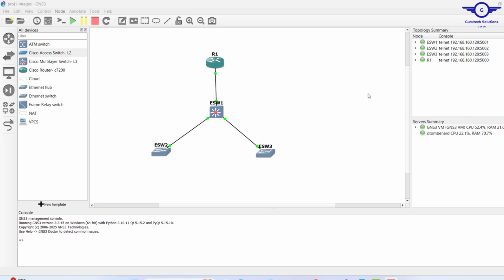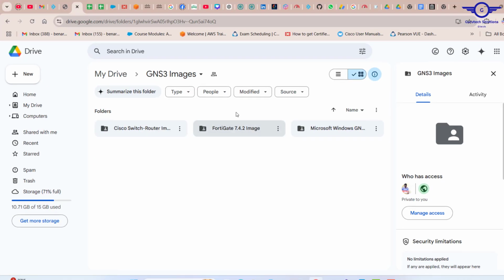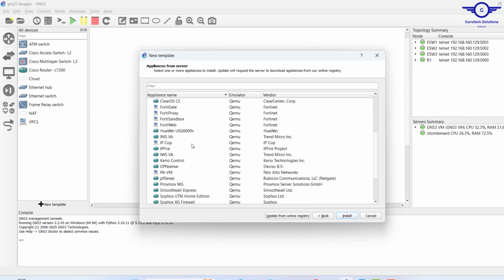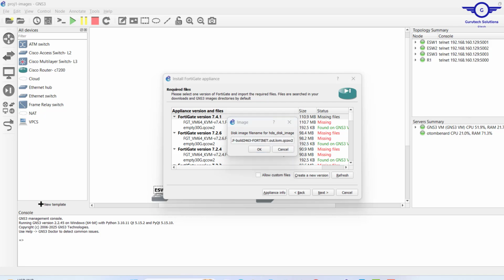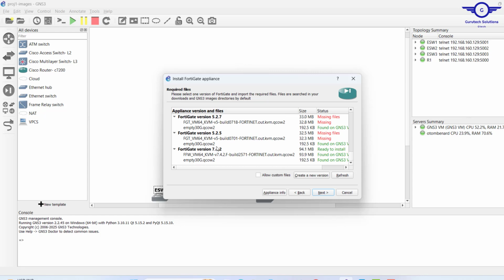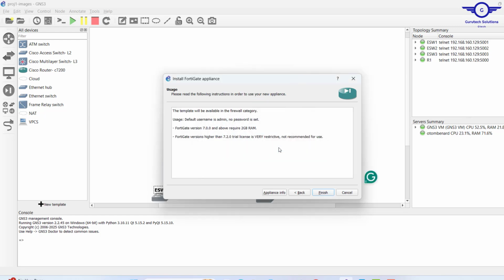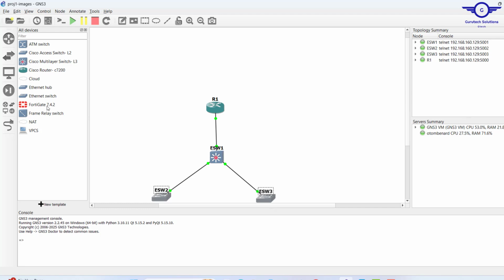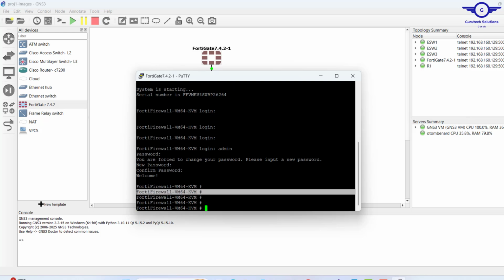Download and install Fortigate firewall image in GNS3 | FortiGate version 7.4 image for GNS3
How to Download and Install GNS3 step-by-step
How to Download and Install GNS3 VM
How to Solve Virtualized Intel VT-x/EPT is not supported on this platform
How to Install Cisco Router in GNS3
How to Install Cisco Cisco Multilayer Switch or Layer 3 Switch in GNS3
How to Install Cisco Access Switch or Layer 2 Switch in GNS3
How to Install FortiGate Firewall in GNS3
How to Install Microsoft Windows Server 2012 R2 in GNS3
How to Install Microsoft Windows MSEdge 10 in GNS3

2. GNS3 Resources
Images

3. Direct contact Links